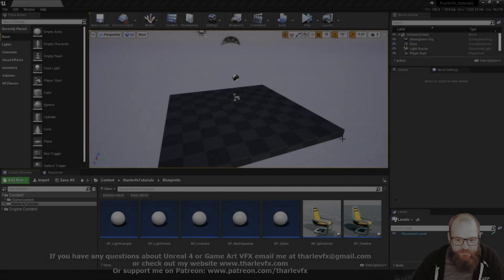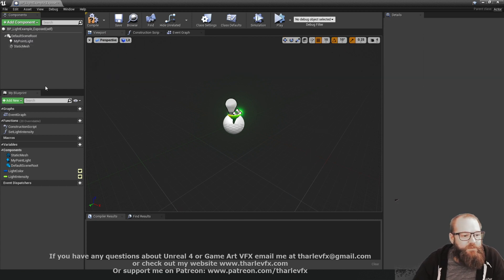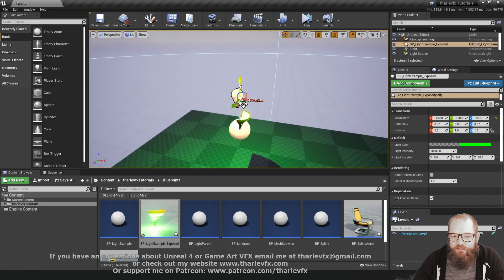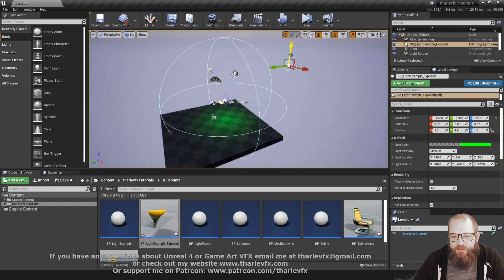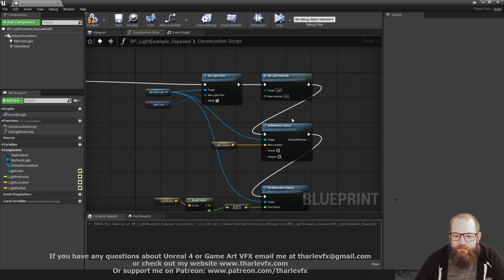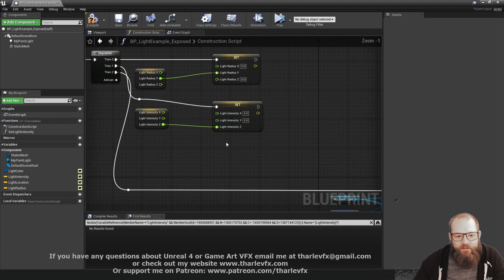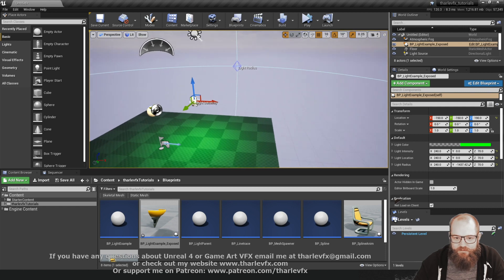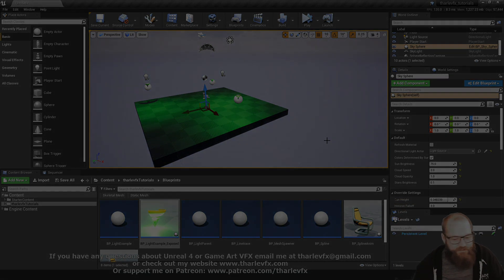Blueprints 106 - 3D Widgets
Today we have a look at how we can make more of an interactive UI for our Blueprints using 3D Widgets